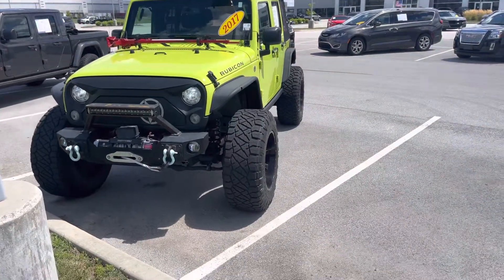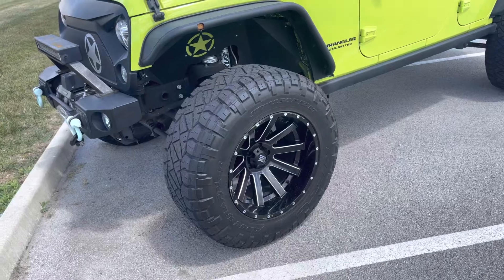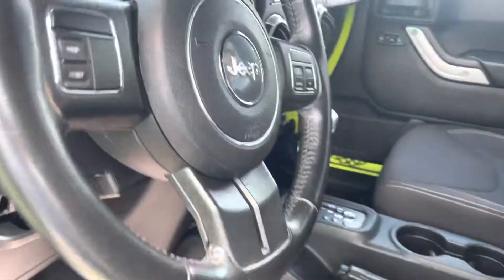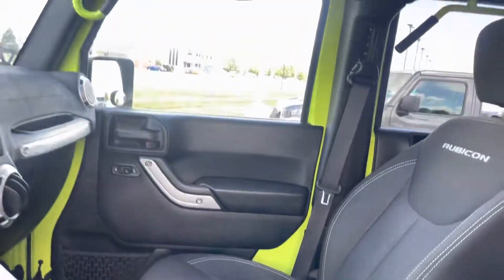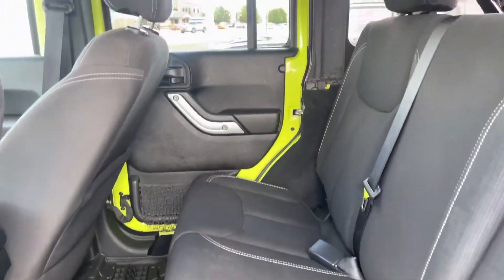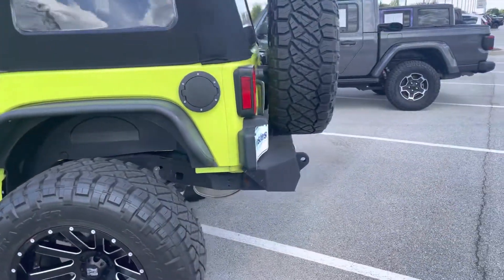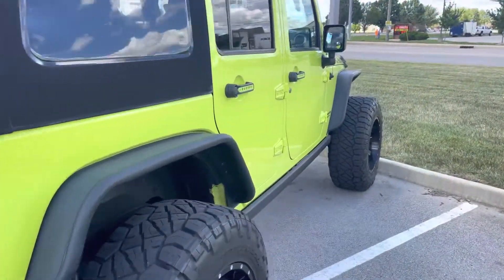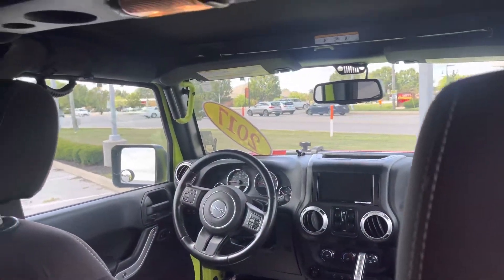2017 Jeep Wrangler Rubicon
Stock: BCJP170023